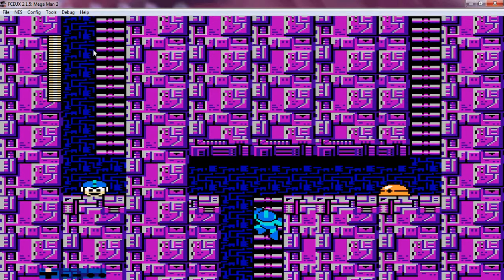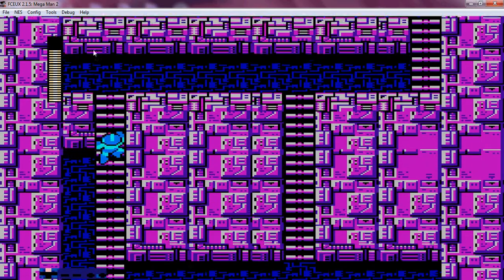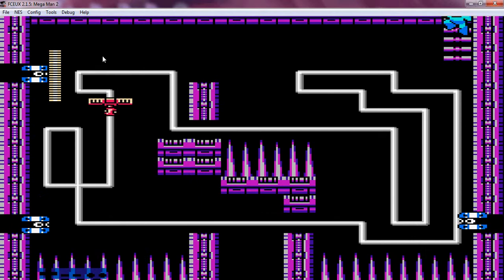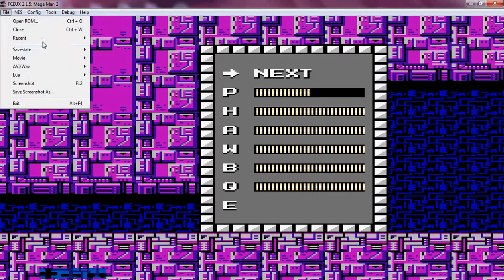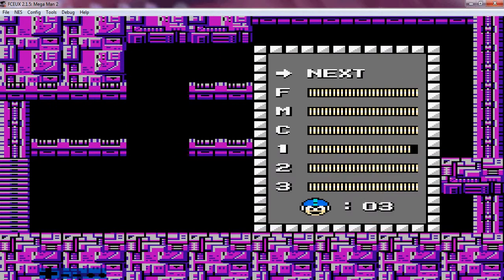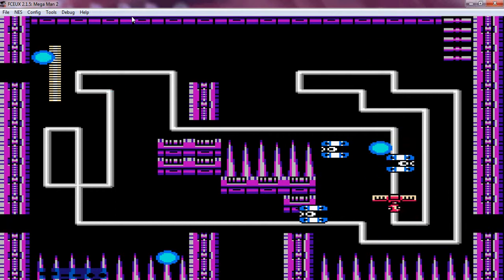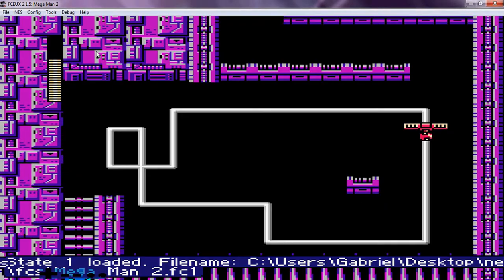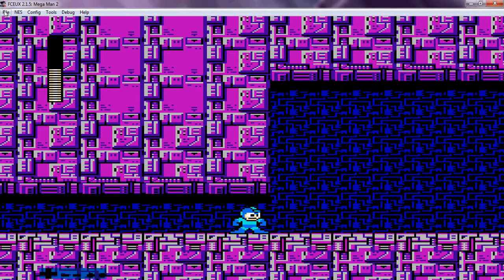Let's Play Megaman 2 - Buebeam Trap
Welcome back to my Let's Play of Megaman 2 for the Nintendo Entertainment System.  In this video, we make our way through Skull Castle Stage 4, getting past Mets, Tellies, and Returning Sniper Joe's, and making our way to, fighting, and defeating, the Buebeam Trap.  Please be Positive about the comments.  Any Negative comments will either:
1) Be removed from my YouTube Channel
2) Get you Blocked
3) Be reported as SPAM

For those wondering what program to use to make (and upload) videos to YouTube, the program I used was HyperCam 2.0! It is a very neat program. The downside. it does NOT display audio!